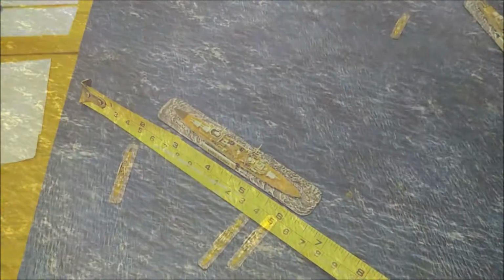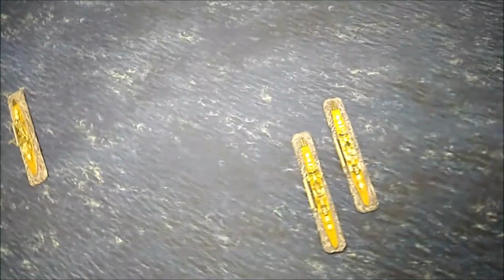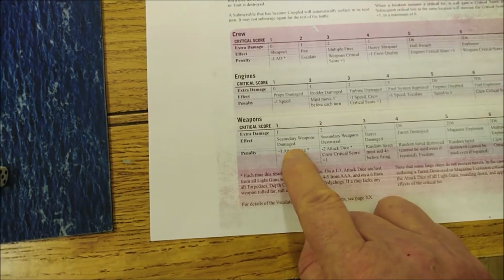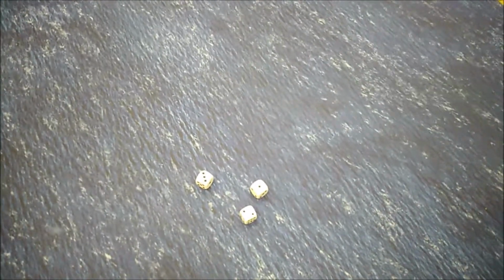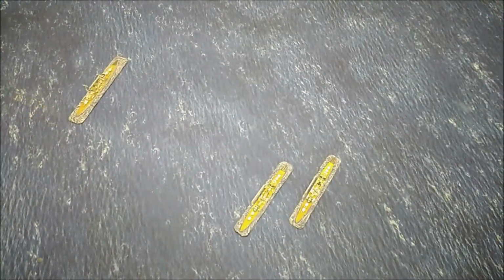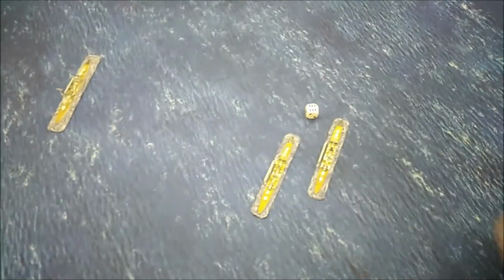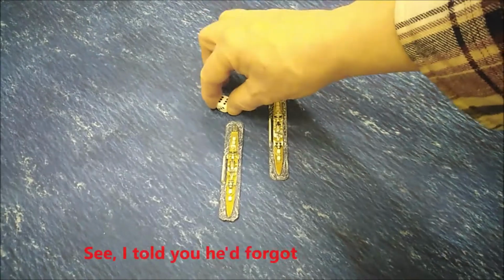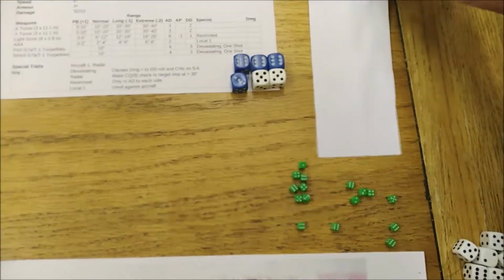Battle of the River Plate, Victory at Sea Turn 3 of 6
My solo game using the Mongoose play test rules and my own 3D printed ships.